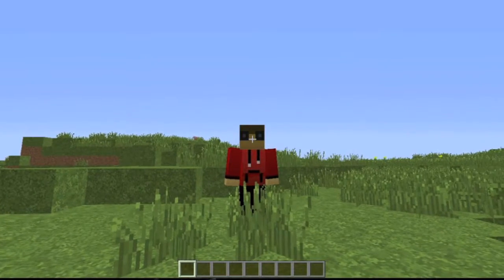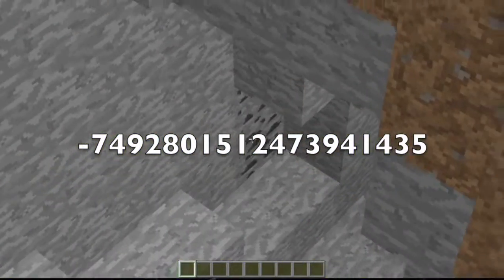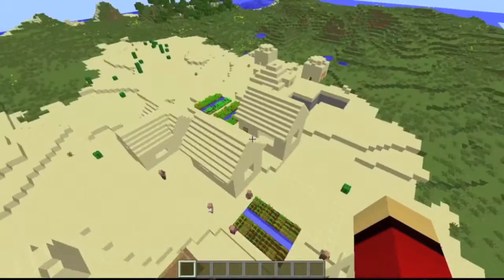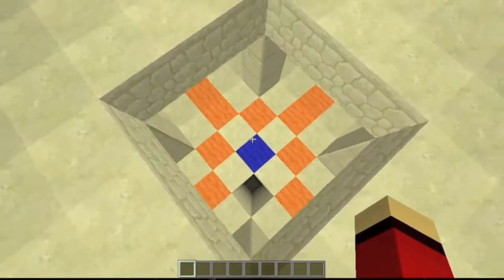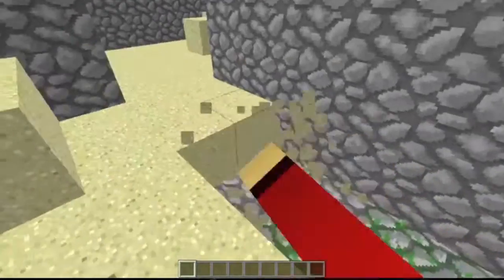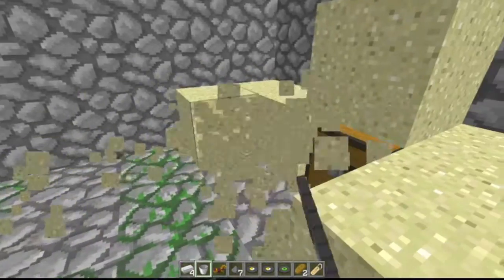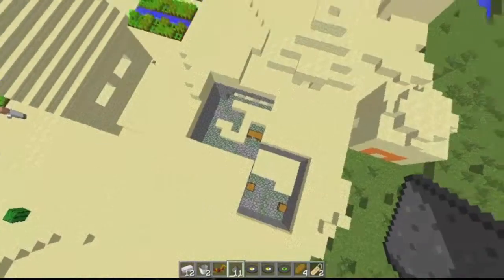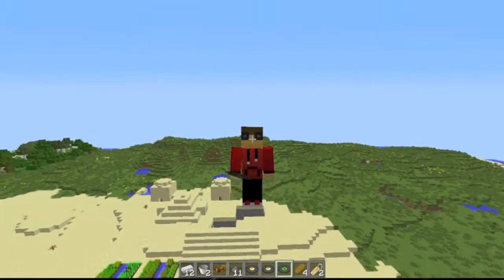minecraft seed showcase #1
thanks guys for watching my brand new series on my channel and if you guys enjoyed it please leave a like down below and expect an update video pretty soon because there is some important stuff i need to talk about but anyways thanks for watching and this has been jackattack